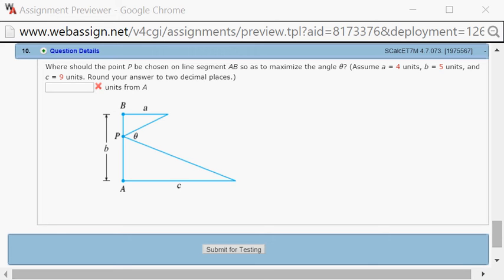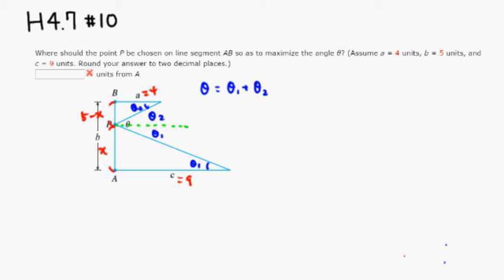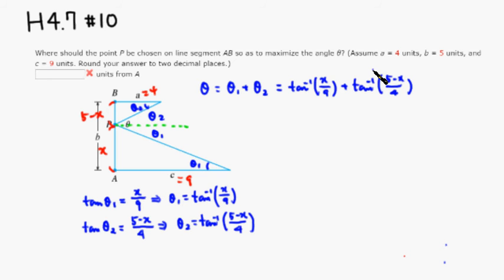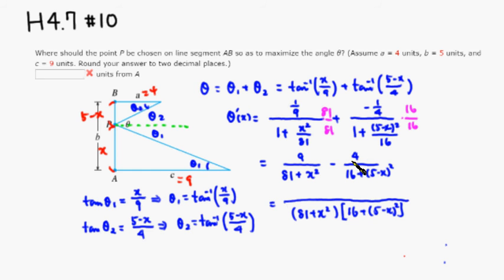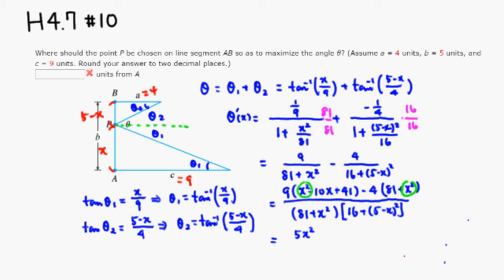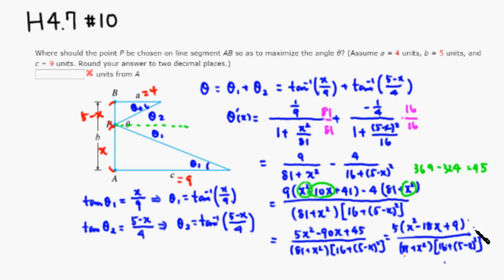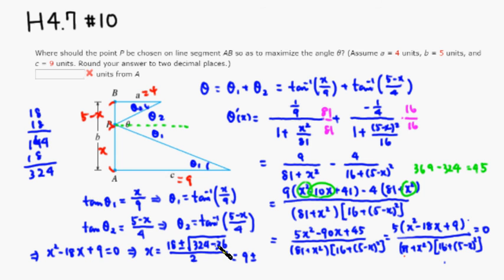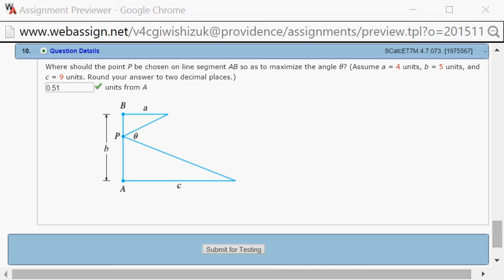MTH 131 H4.7 #10 (Fall 2015)